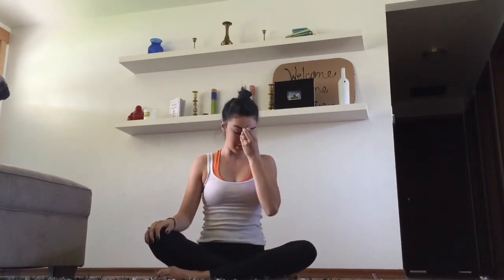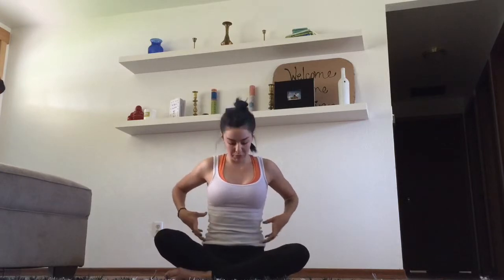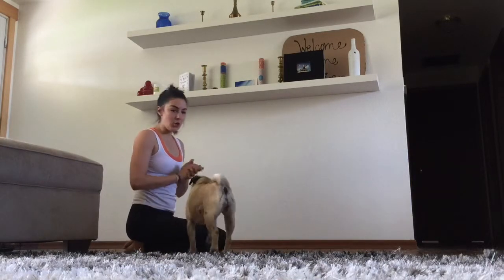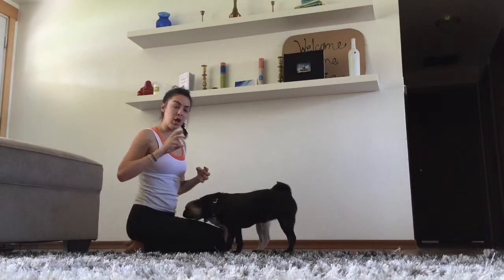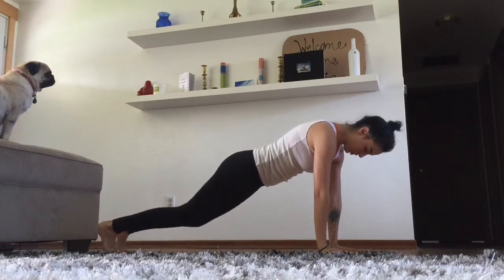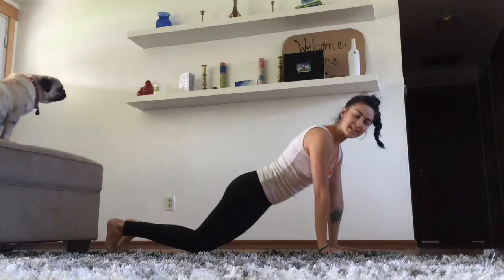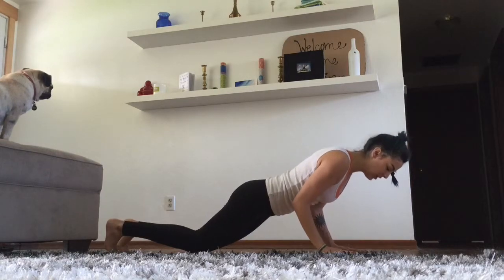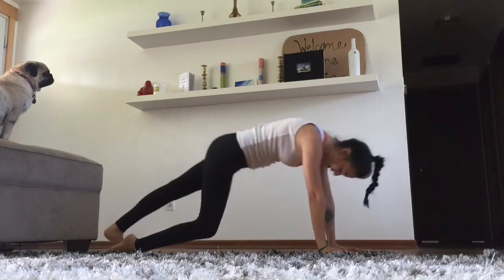Chaturanga Pose Breakdown